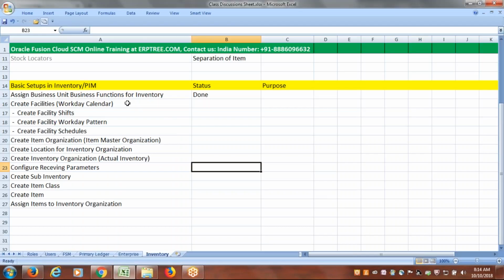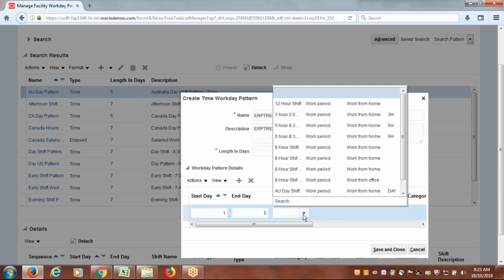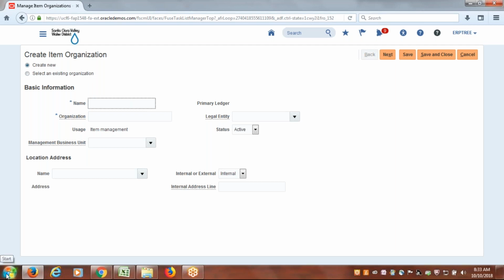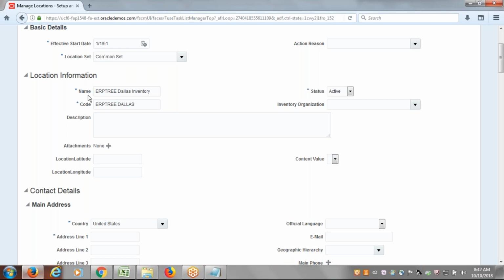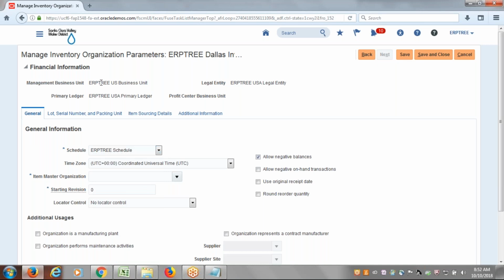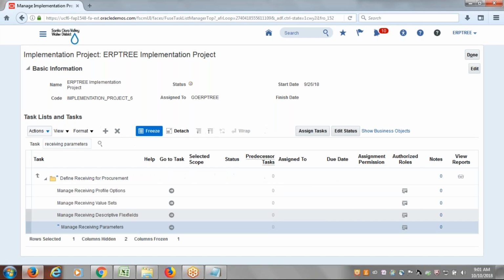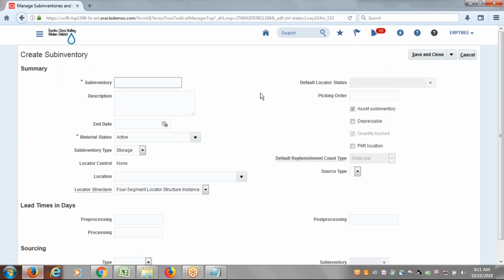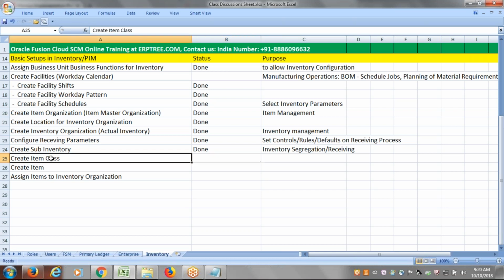17th Sesseions Facilities InventoryOrganization